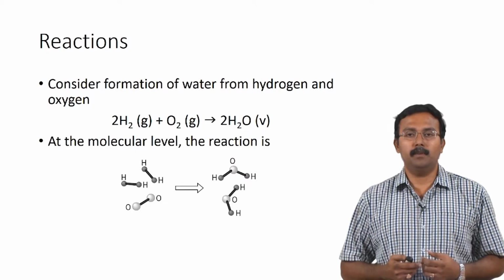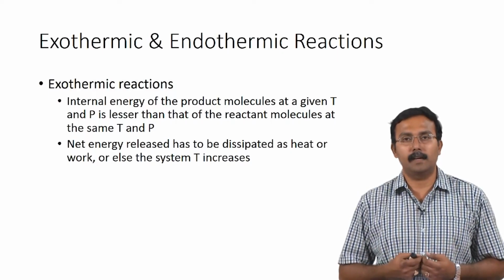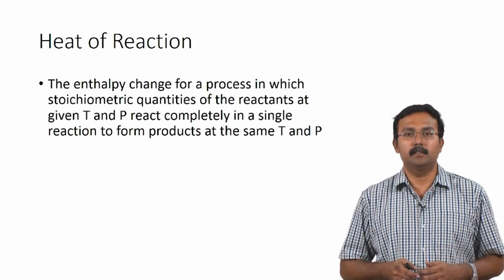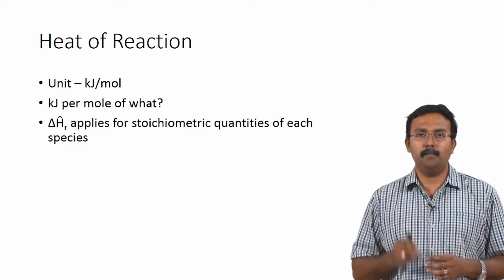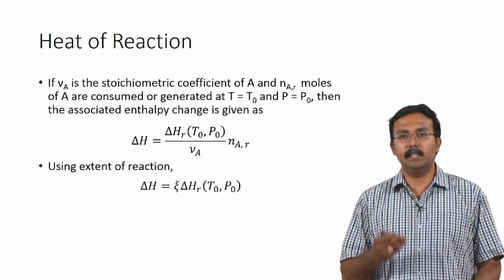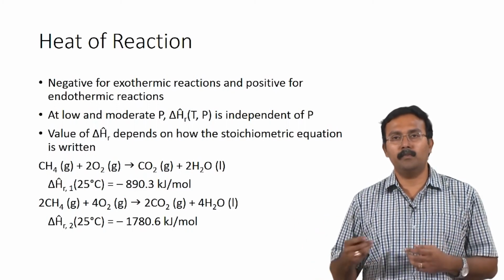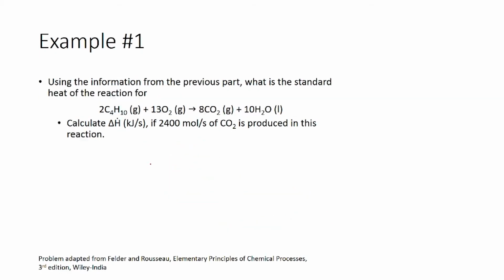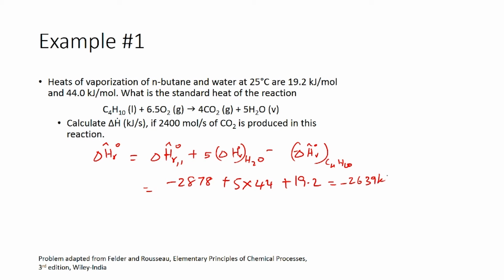Fundamentals for Energy Balances on Reactive Processes - Part 1#swayamprabha